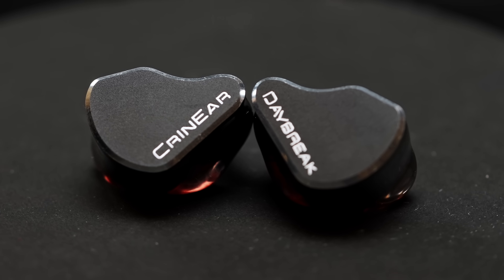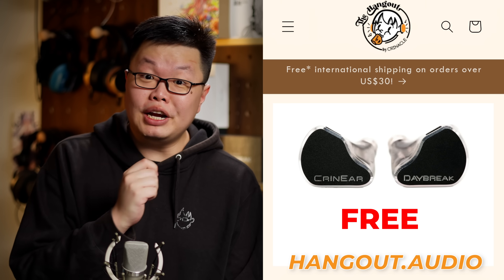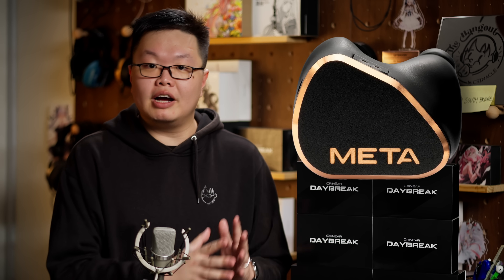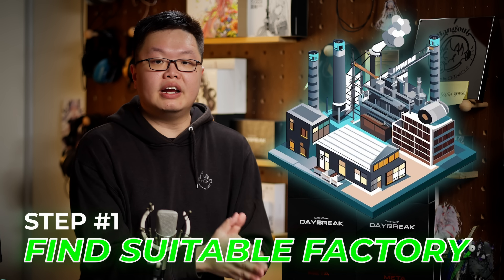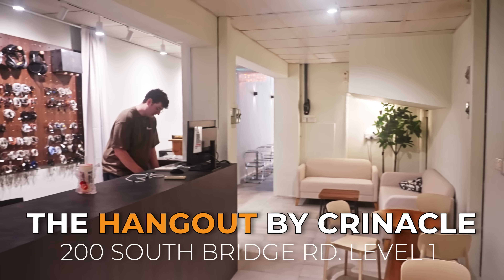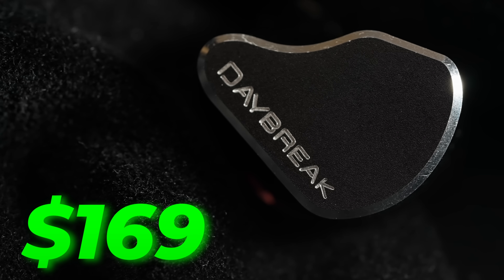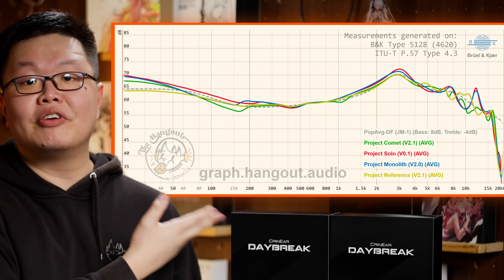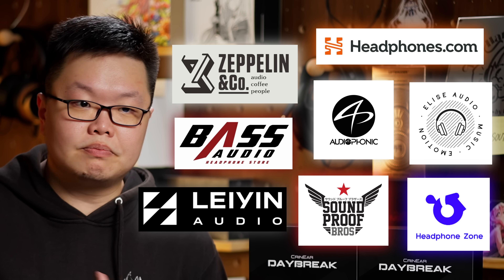I made my FIRST production IEMs | CrinEar Daybreak 1DD+2BA+2mPT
A New Dawn.

Come to The Hangout!
200 South Bridge Road
Singapore 058749

00:00 Intro
02:06 Project Meta
04:09 Making a full production IEM
           05:17 The 3D-Printed Shell
06:17 Driver Configuration
           07:13 Micro-Planar Tweeters
09:43 The Tuning (IEF Preference 2025)
11:33 Quality Control

CAM: Sony a7S III + FE 85mm f/1.8
MIC: Neumann TLM 102 + Motu M2